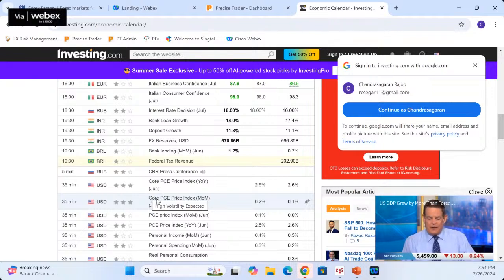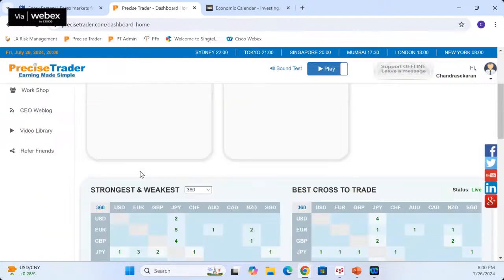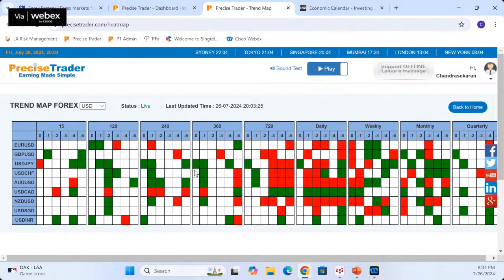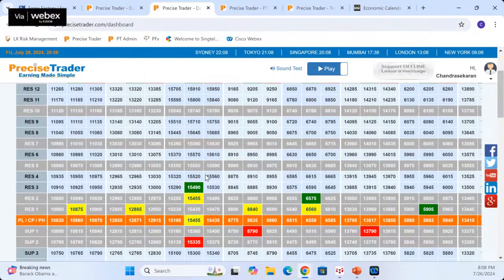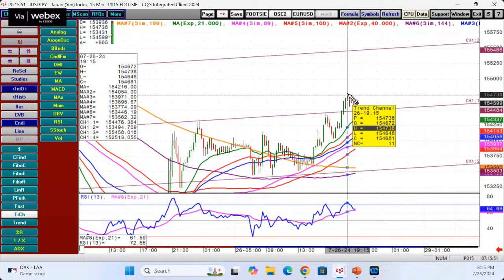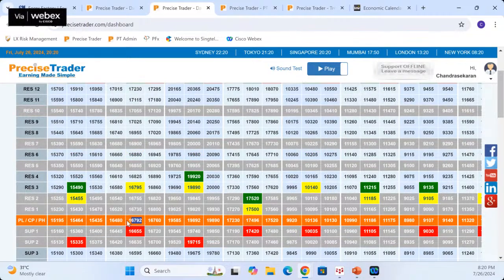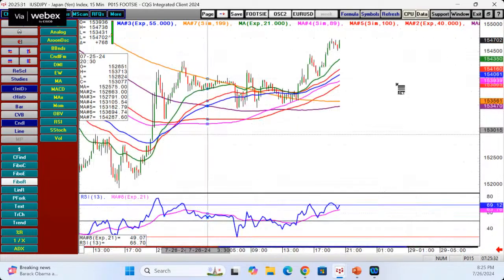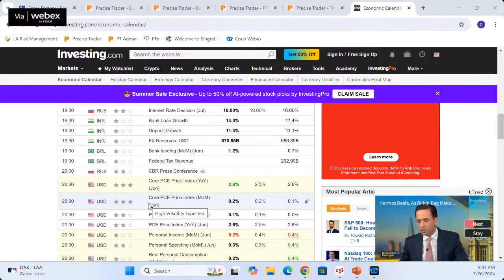Trade Live With Precise Trader | Forex | Futures | CFDS | Commodities | Precious Metals | July 26